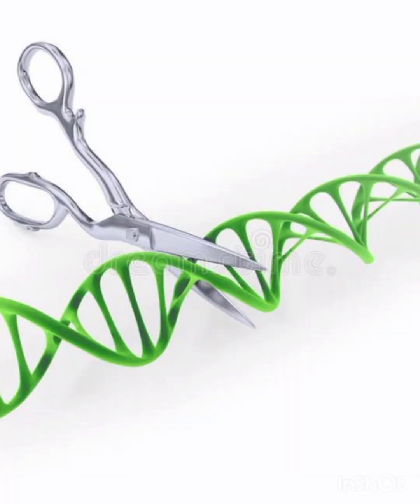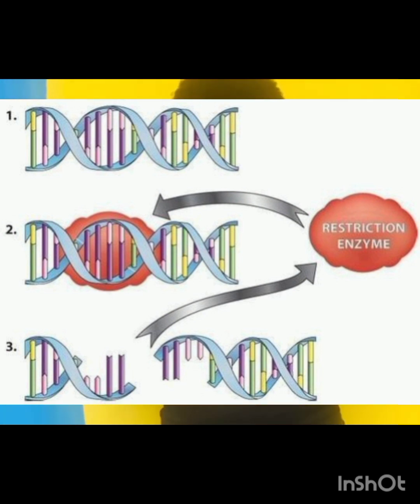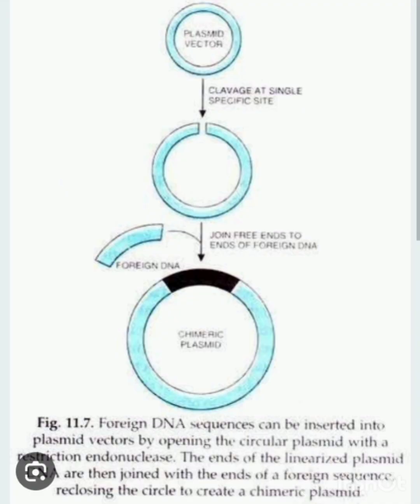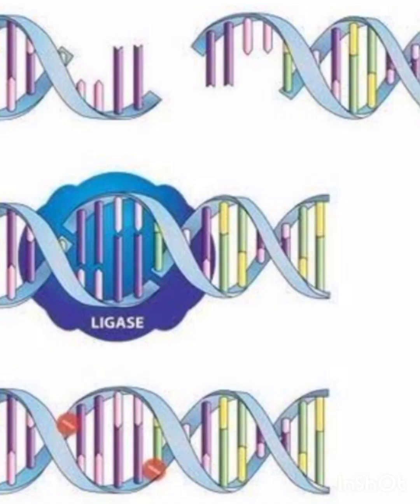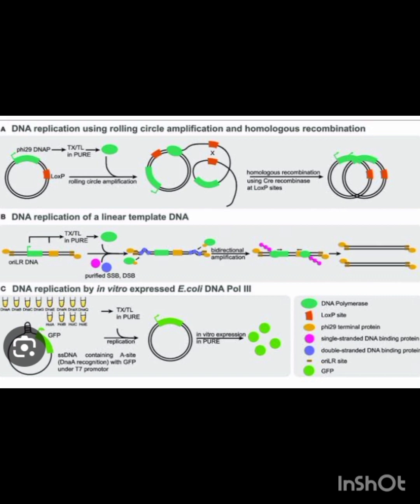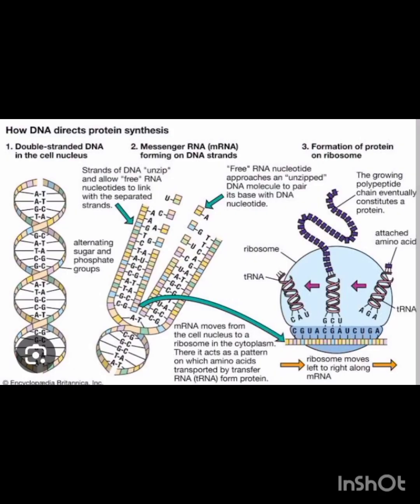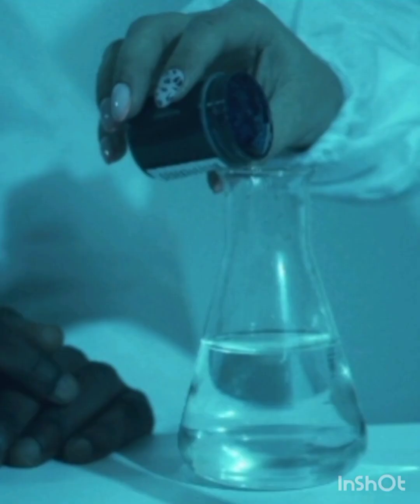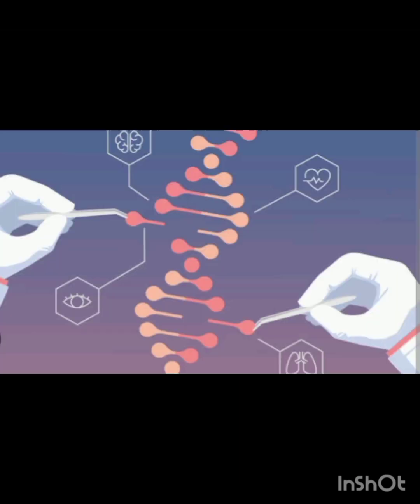Hephzibah talks Episode 10.Tools and Techniques used in biotechnology. Tool 1: Recombinant DNA.